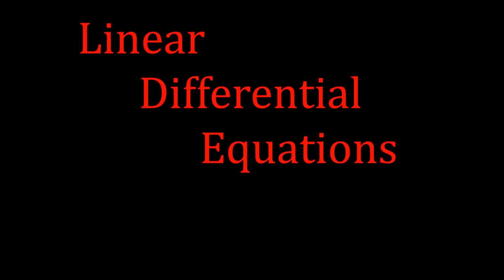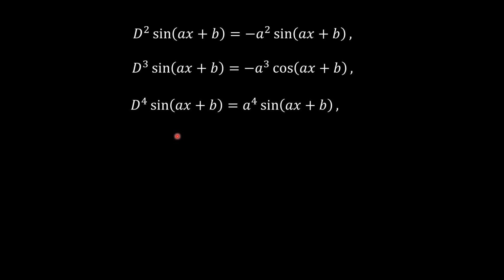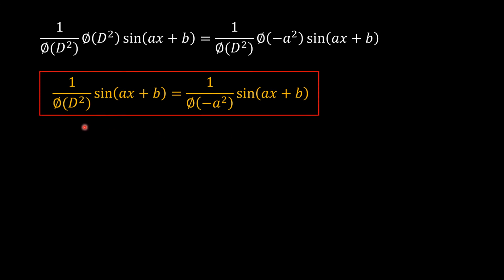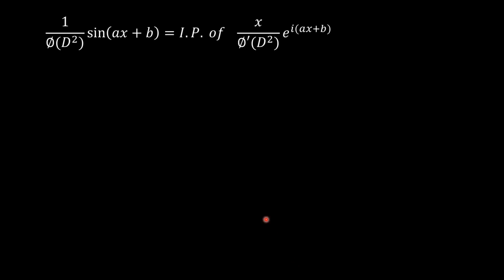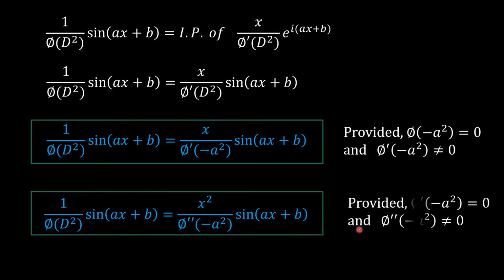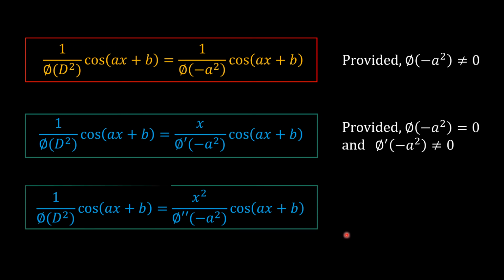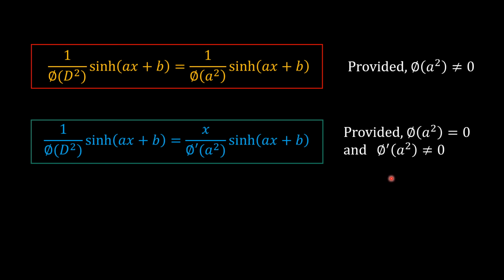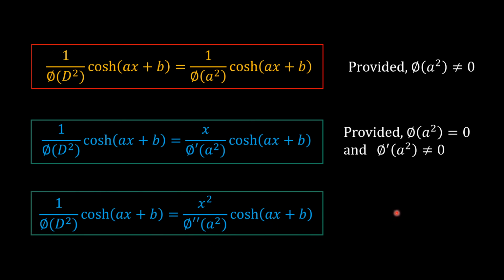Lecture 08_Short Cut Method for Trigonometric and Hyperbolic Functions